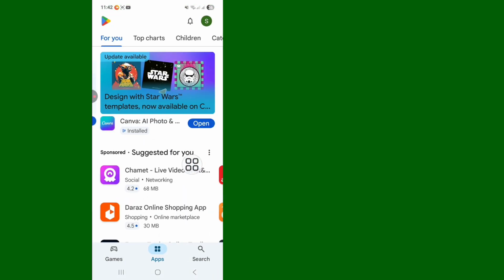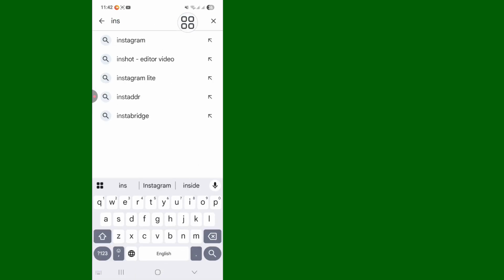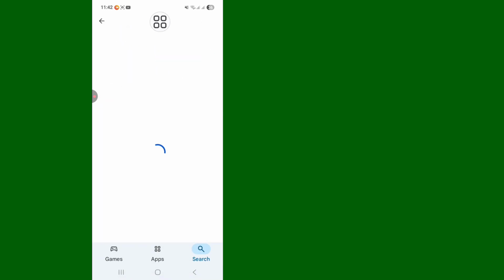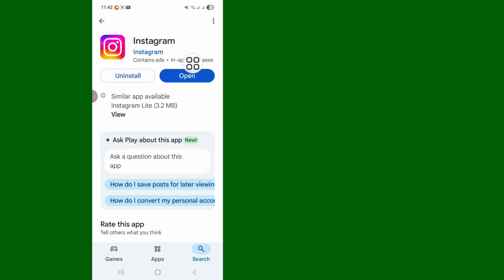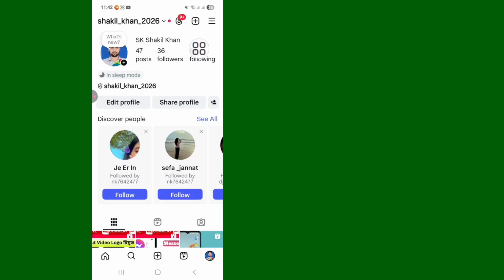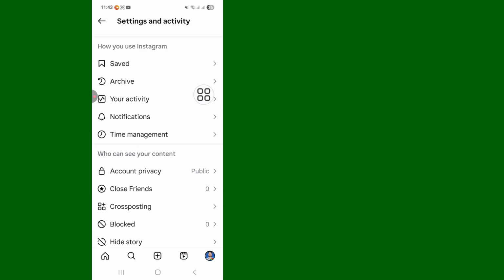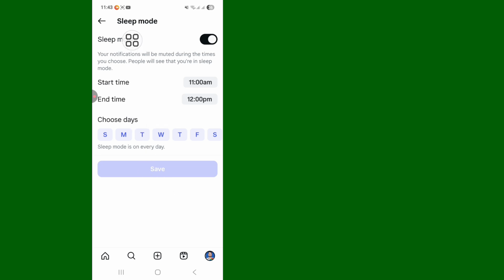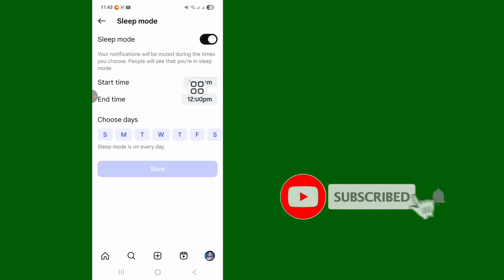How To Turn Off Sleep Mode On Instagram (Quick & Easy Guide)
Are you wondering how to turn off sleep mode on Instagram? In this quick and easy tutorial, I’ll show you step by step how to disable Instagram sleep mode so you never miss important notifications. Whether you’re using Android or iPhone, this guide will help you fix the problem instantly.

📌 In this video, you’ll learn:

What Instagram sleep mode is
How to turn off sleep mode on Instagram
How to make sure your notifications work properly
Easy tips to keep Instagram running smoothly

👉 Watch until the end to fix your Instagram sleep mode problem today!